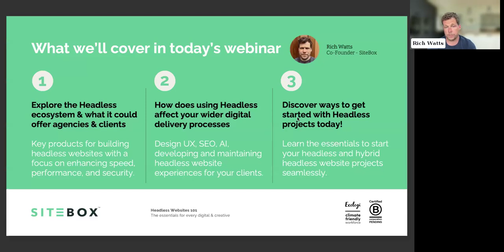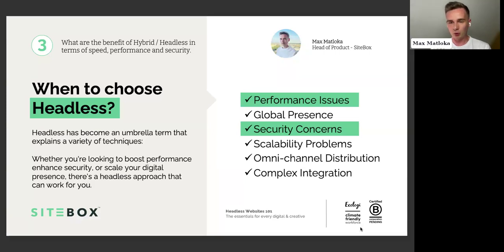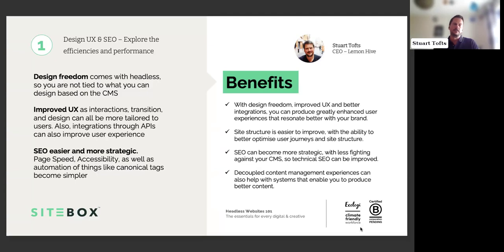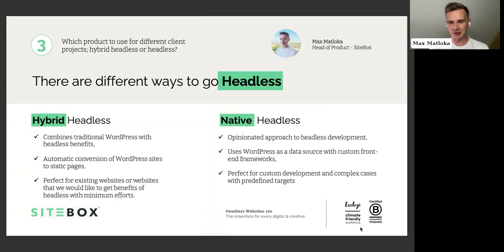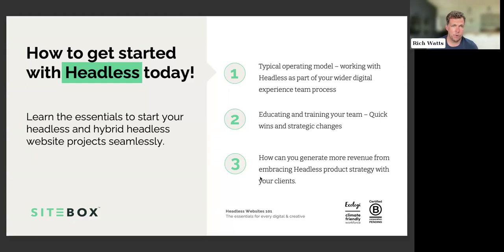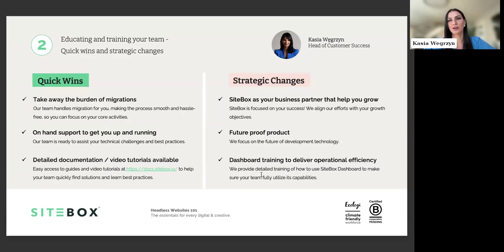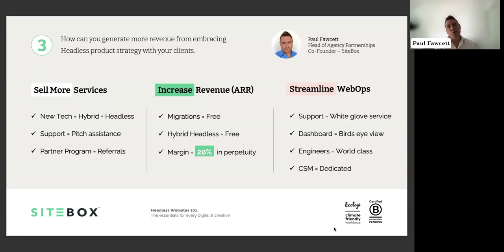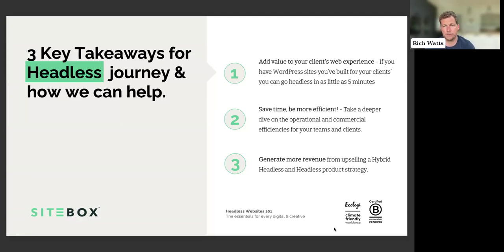Headless Websites101: The Essentials for Every Digital and Creative Professional